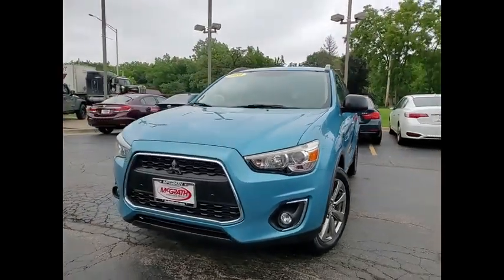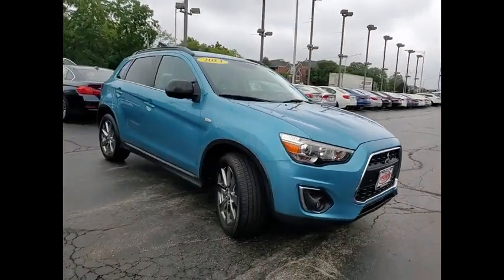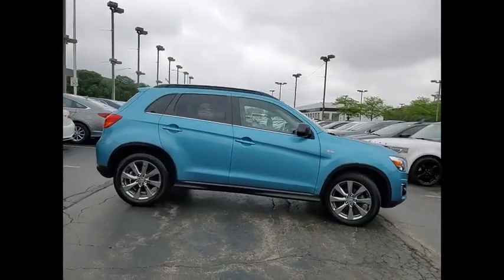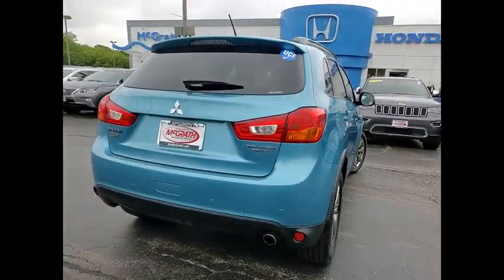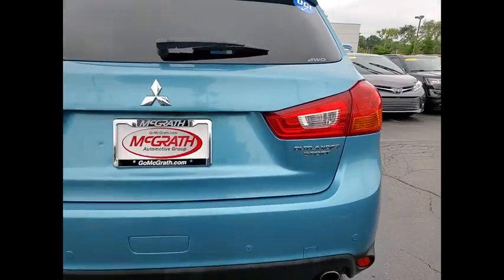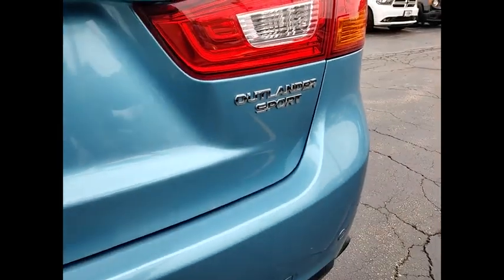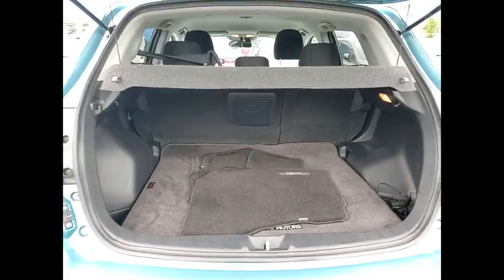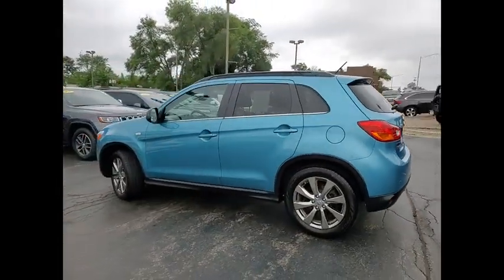2013 Mitsubishi Outlander Sport St Charles IL S8830A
2013 Mitsubishi Outlander Sport LE

**Clean Carfax and 4WD** 2013 Mitsubishi Outlander Sport LE!!